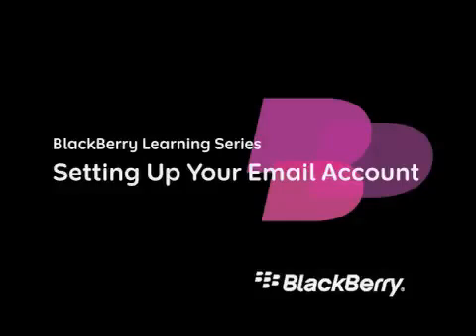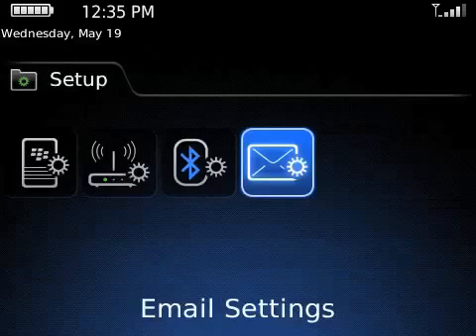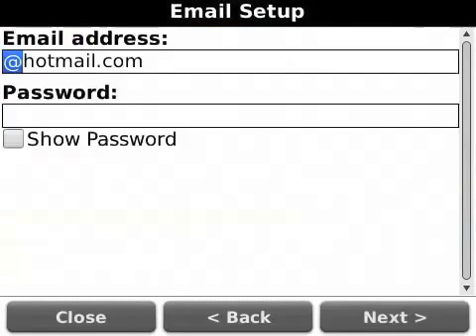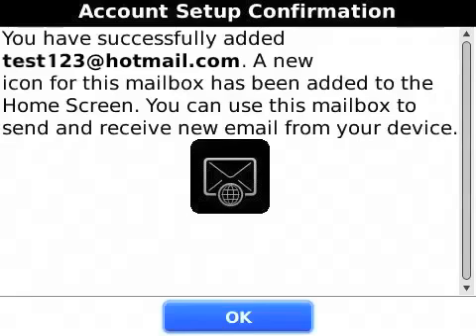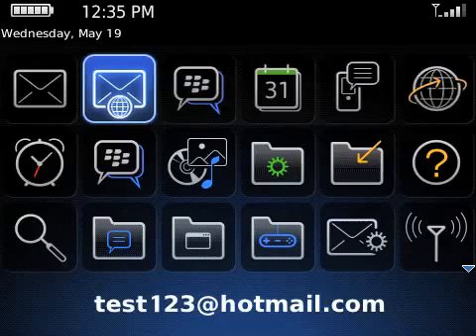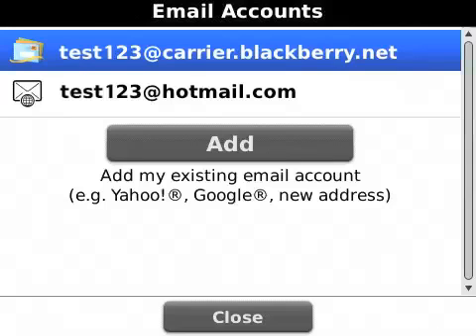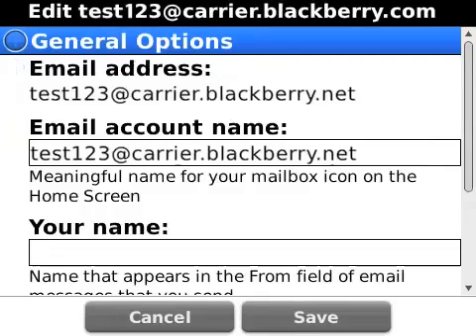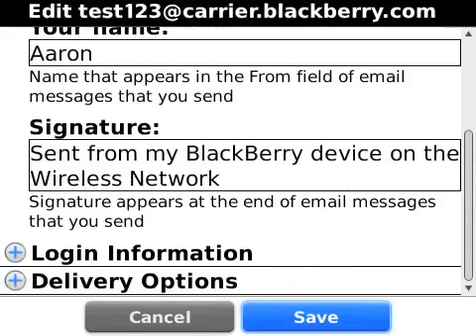Setting Up Your Email Account-BlackBerry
Setting Up Your Email Account v5.0